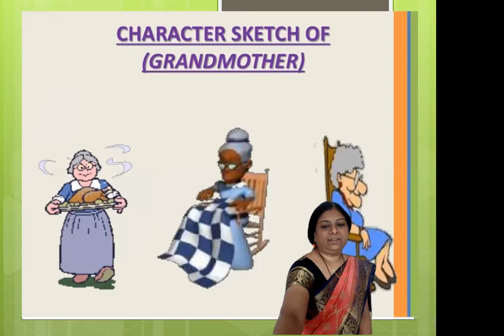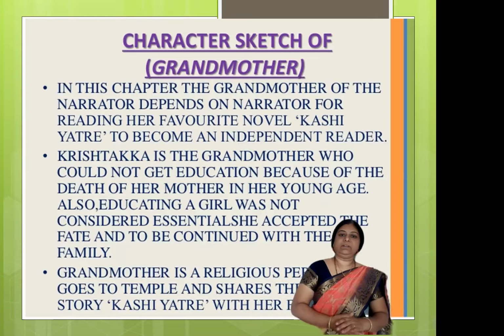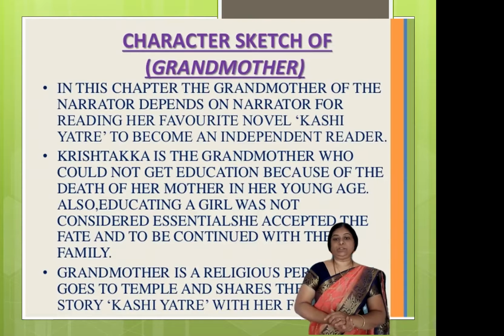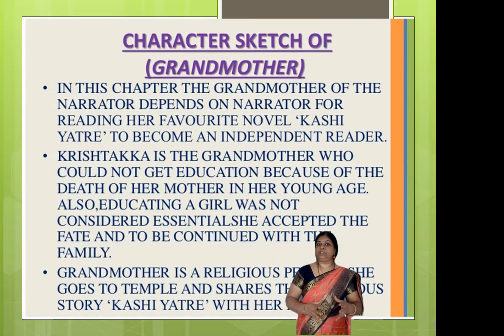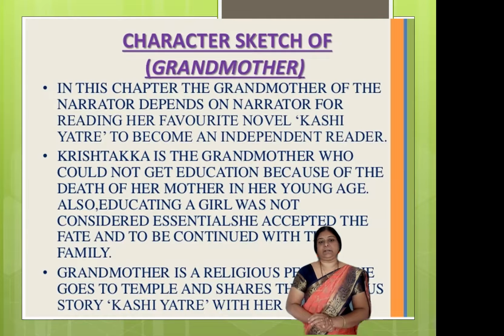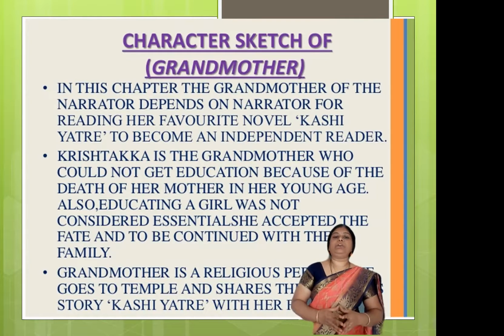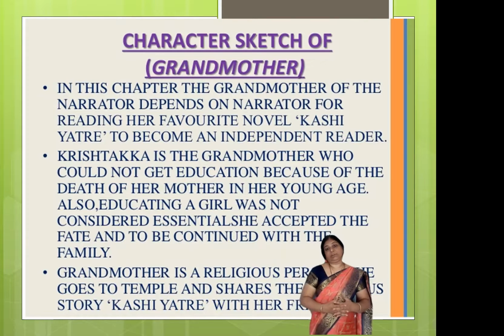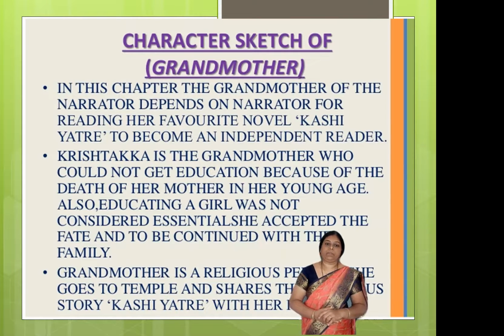Class VII | English | How I taught my grandmother to read | By Mrs. Madhuri Shinde